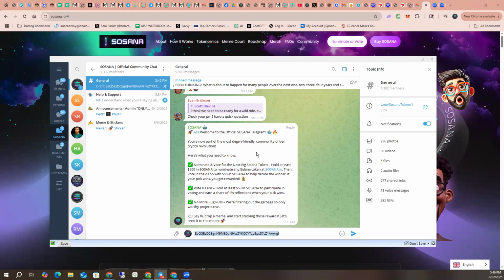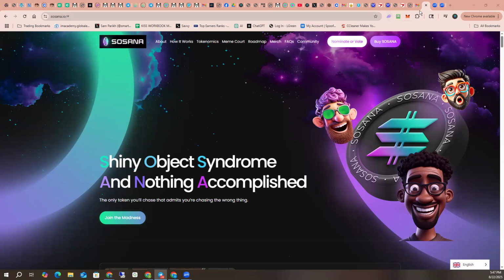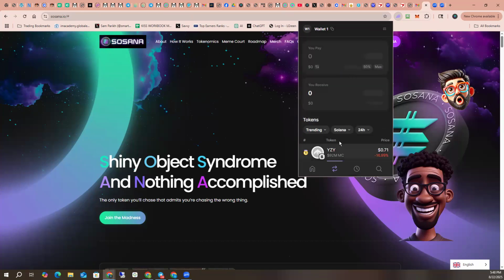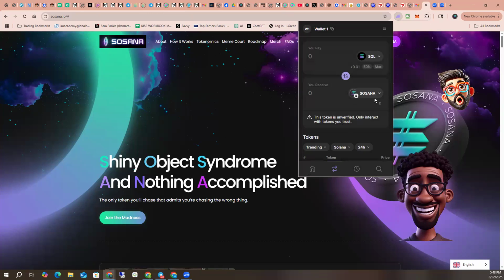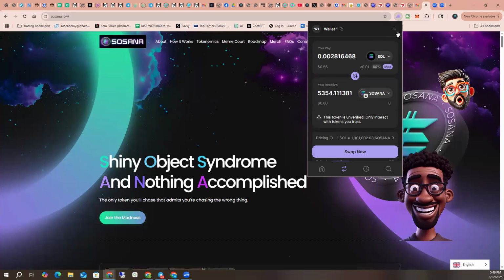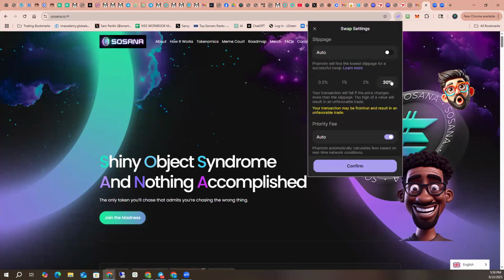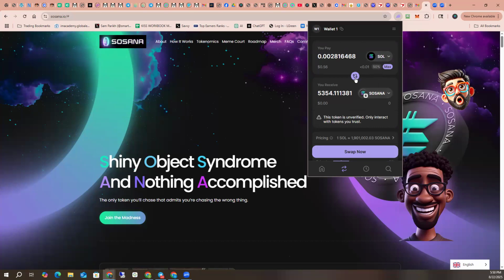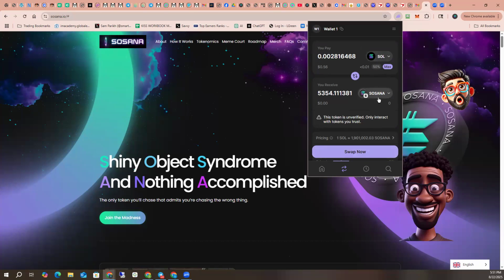SOSANA TOKEN LAUNCH BUY TUTORIAL